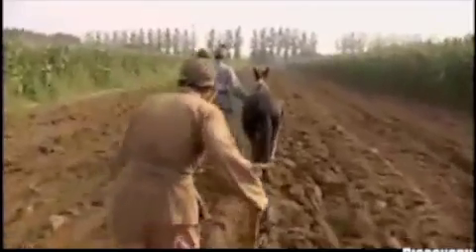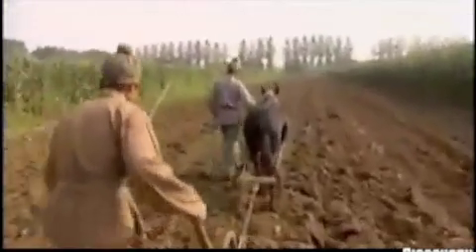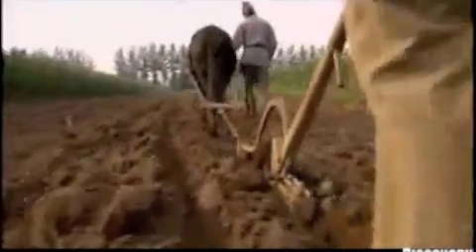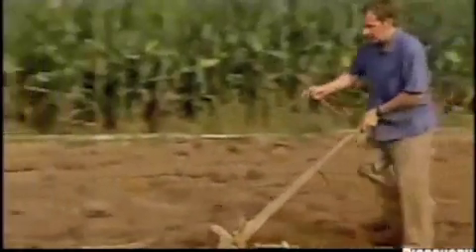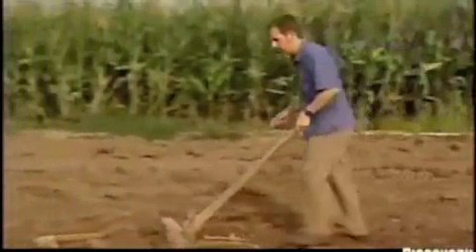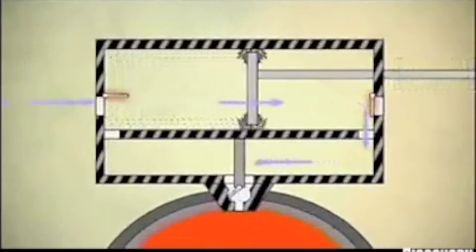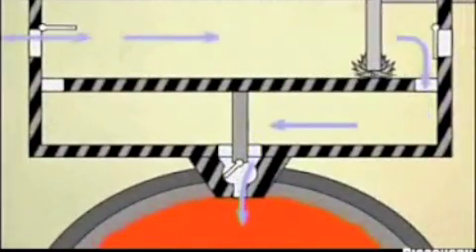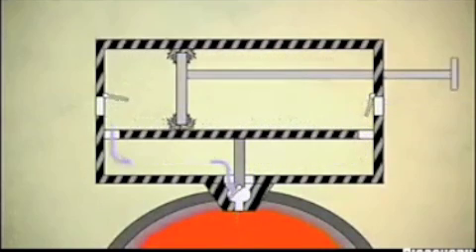Iron and Steel Production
Blast Furnaces